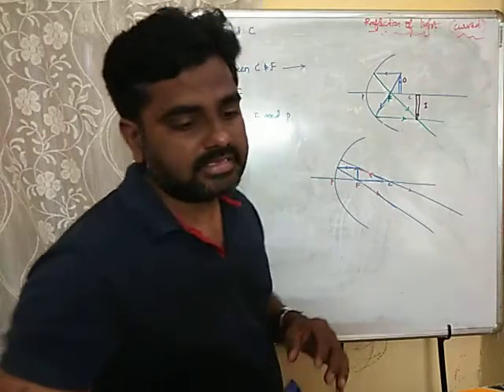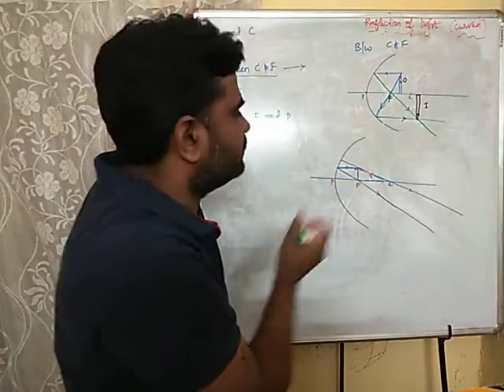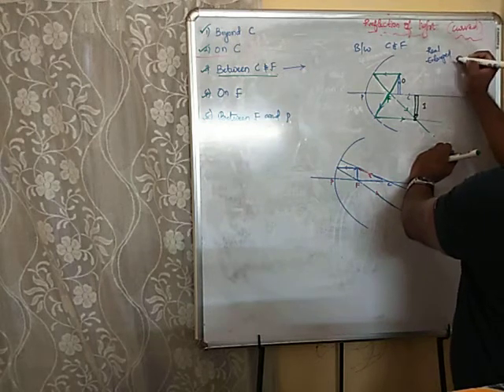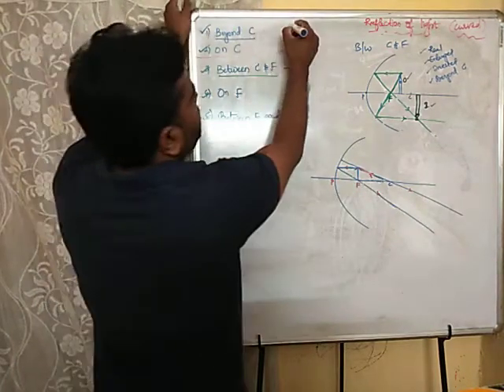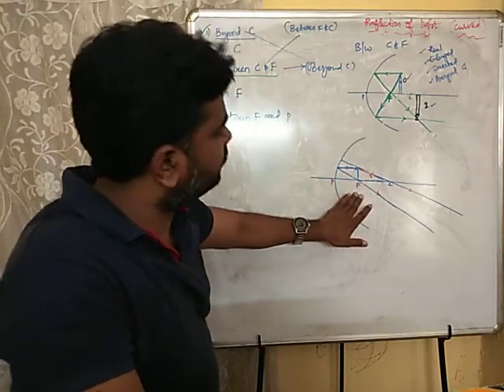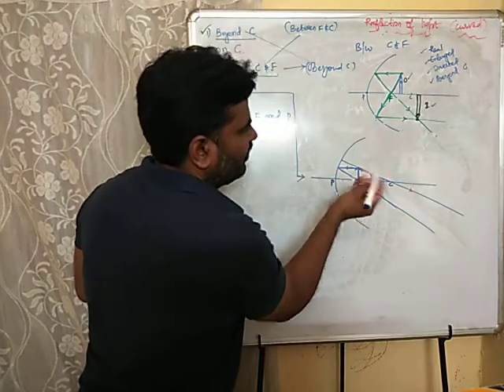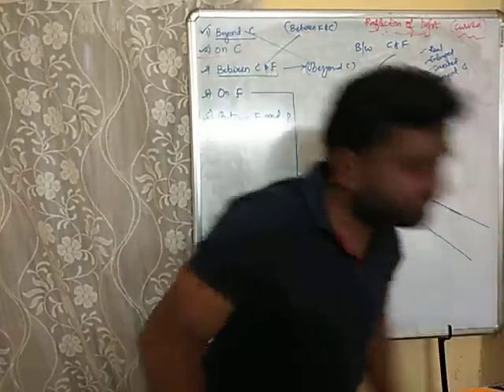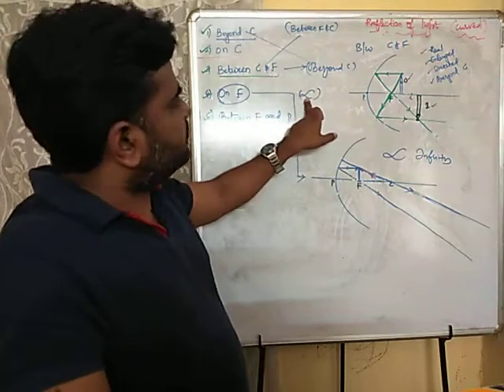10TH PHYSICS REFLECTION CHAPTER PART 6